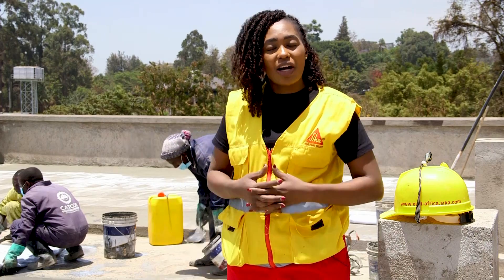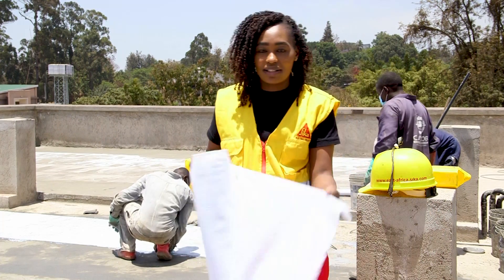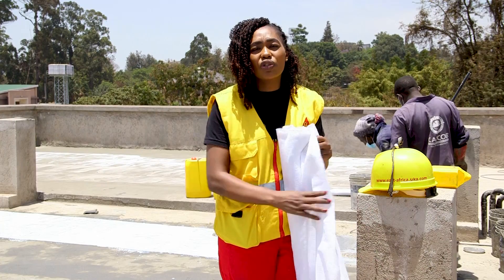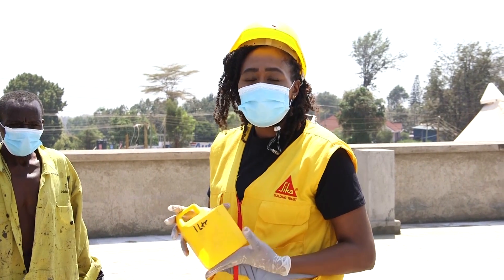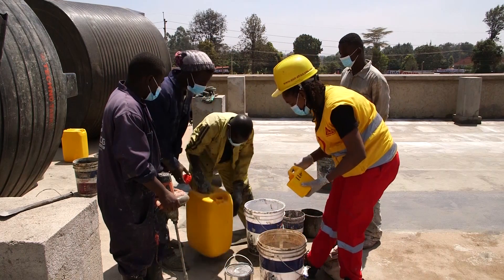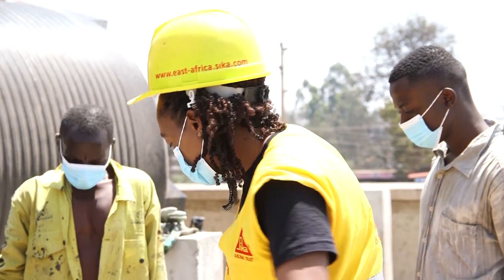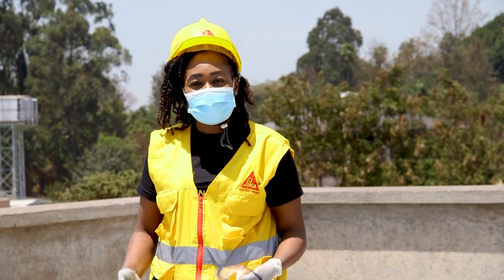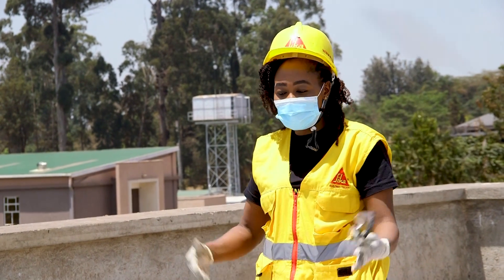Roof Waterproofing | Women in Construction | Episode 5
Other interesting stories;